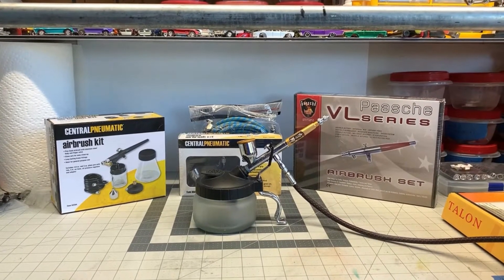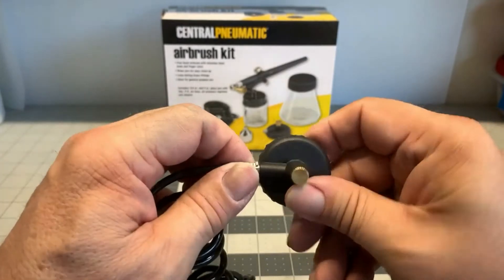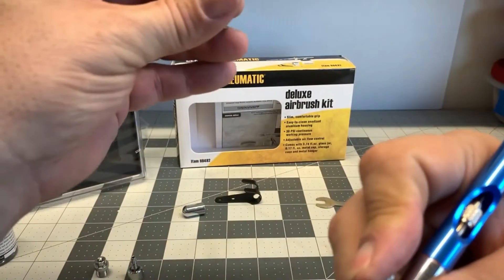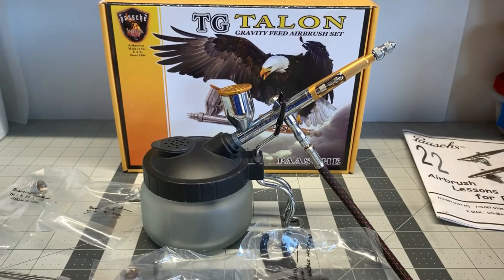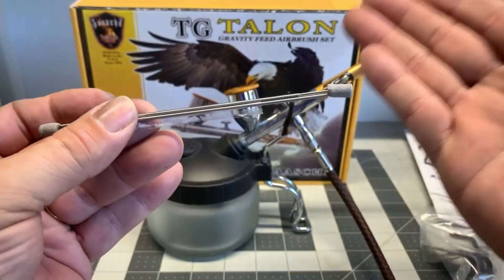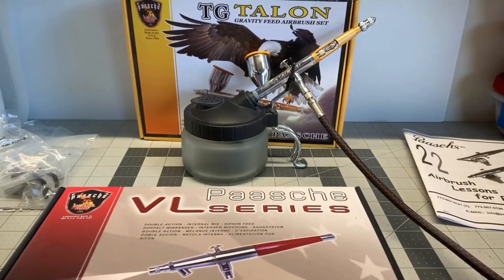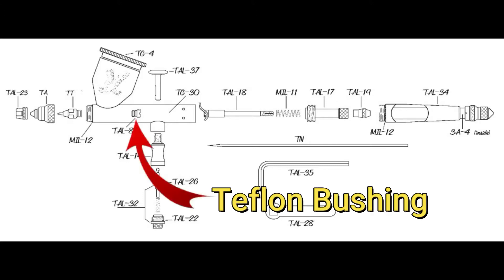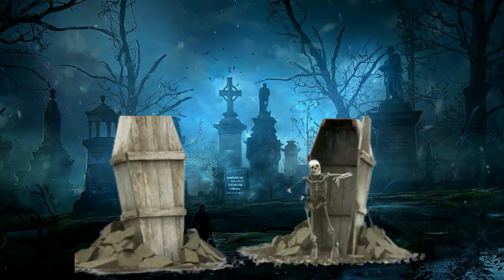How to Select an Airbrush Rev 1